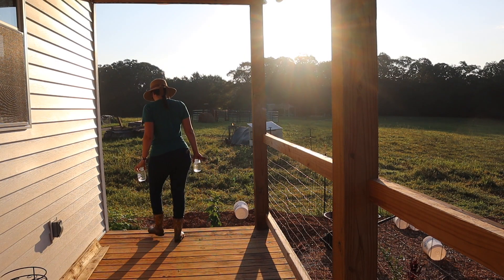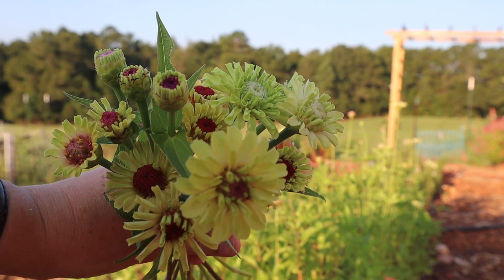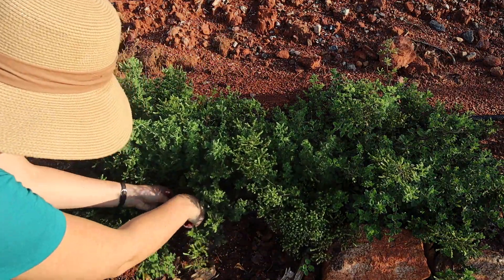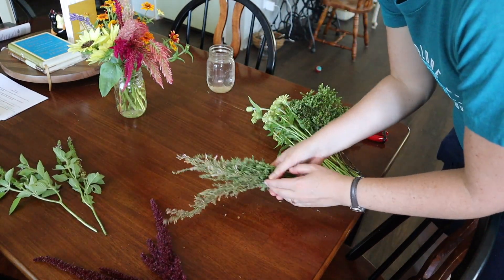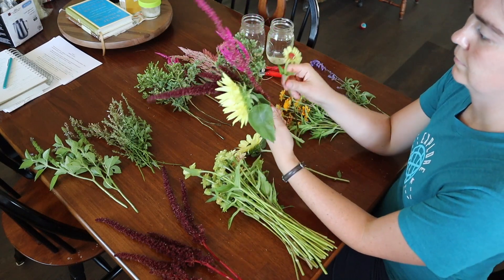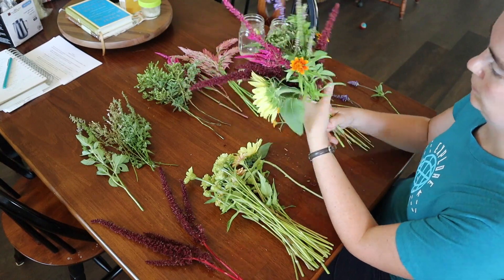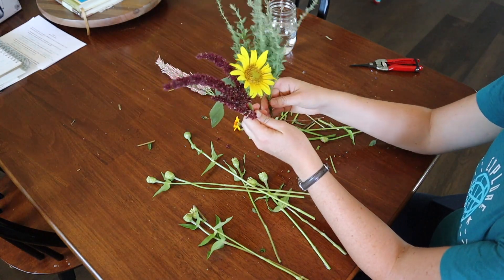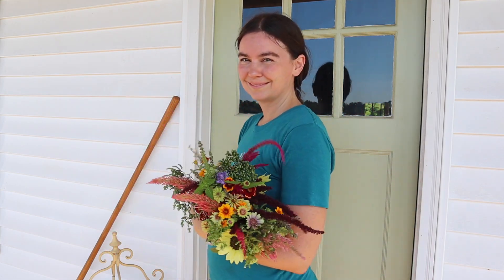Quick and Easy Bouquets ANYONE can make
↓↓CLICK “MORE” FOR RESOURCES ↓↓
Floral arrangement doesn’t have to be complicated! Join Rebecca in the cottage flower garden as she cuts flowers and shows how to make a simple flower bouquet that even a total novice can make to beautify their homes.